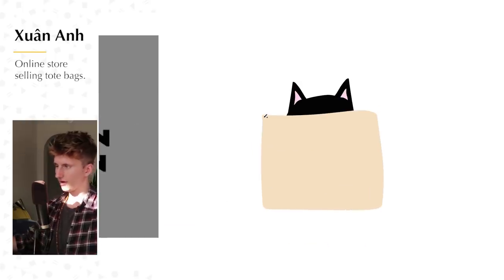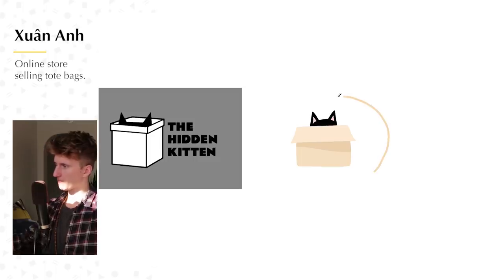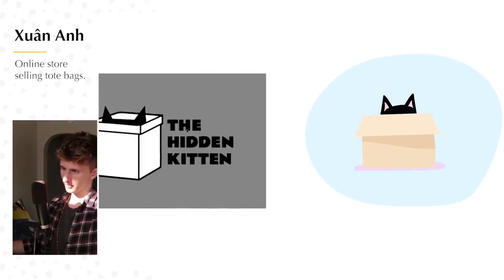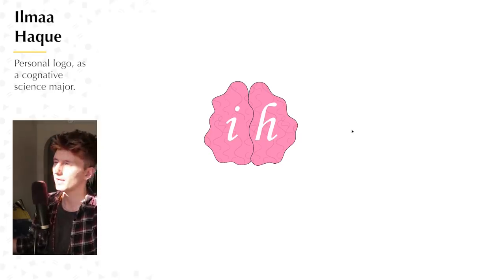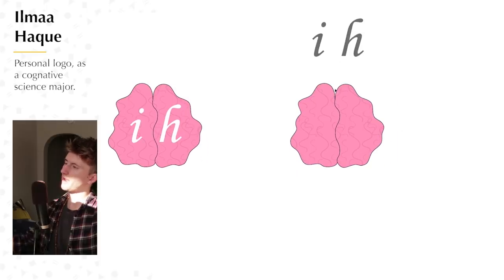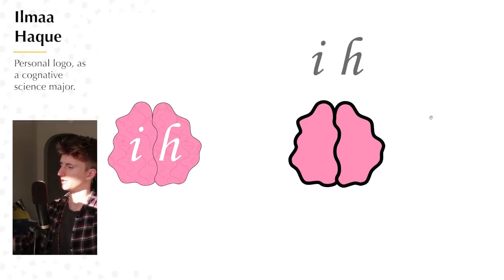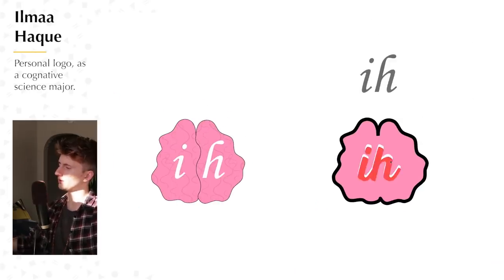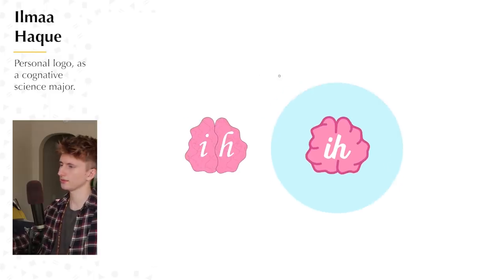Redesigning Your Logos! YGR 21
Hello design champs! Today I went through four of your logo designs. Some of them were personal logos and some of them were logos for other projects. I'm not sure if all of my redesigns were a good direction but hopefully each designer can take at least one thing as an idea for their logo. Thanks for being here guys!

[Little Dogs] composed [Joerg Schnitzler] provided by freesoundtrackmusic.com